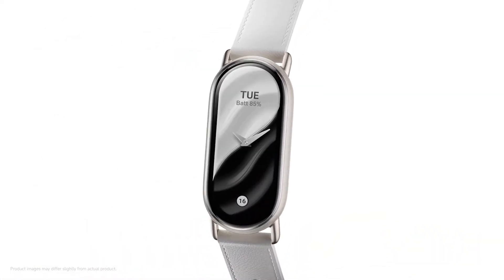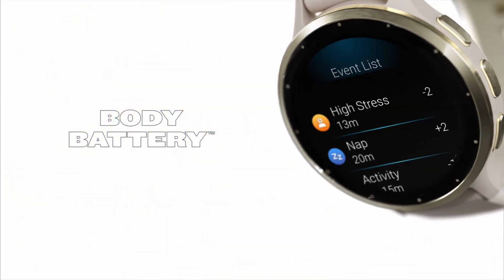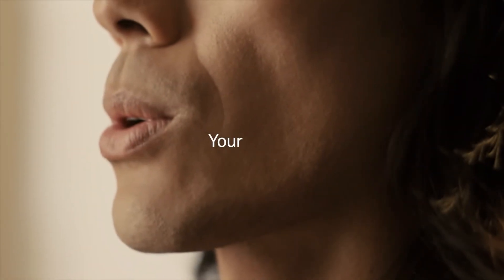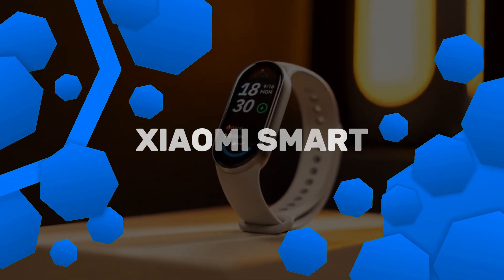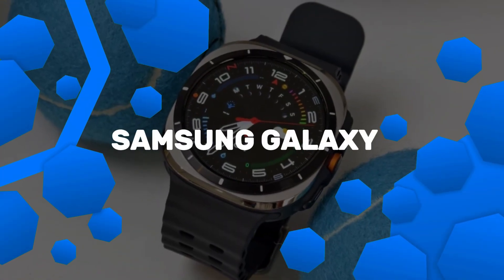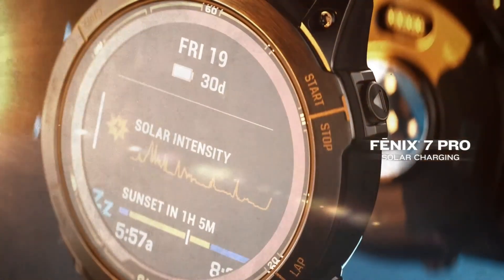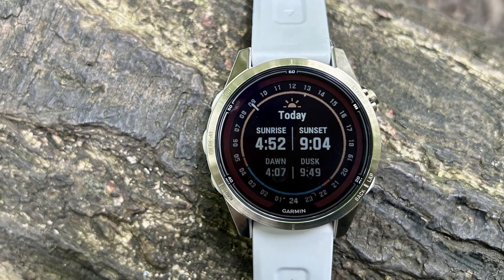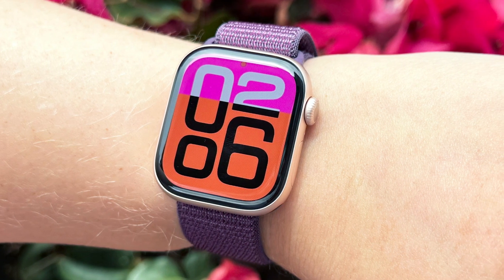6 Best Fitness Trackers 2025 - Top 6 Who Takes The #1 Spot?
6 Best Fitness Trackers 2025 - Top 6 Who Takes The #1 Spot?

6. Garmin Venu 3
5. Oura Ring 4
4. Xiaomi Smart Band 9
3. Samsung Galaxy Watch Ultra
2. Garmin Fenix 7 Pro
1. Apple Watch Series 10

 ABOUT THIS VIDEO :
In today’s video, we’re uncovering the Top 5 Fitness Trackers for 2025, designed to give you accurate tracking, improved motivation, and advanced health insights.

Whether you’re a dedicated runner, an avid gym-goer, or just trying to live a healthier lifestyle, these devices are packed with the latest features. From the sleek Garmin Venu 3 to the smart and stylish Apple Watch Series 10, we’ve got you covered.

Stick around until the end because one of these fitness trackers will blow your mind with its innovation, style, and performance!

👉 Which Fitness Trackers do you think fits your needs best? 💬